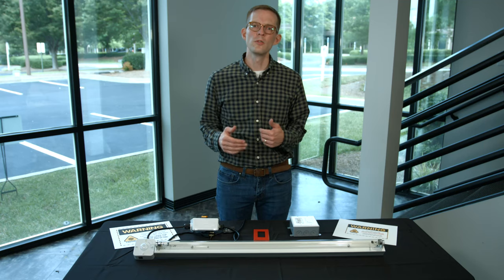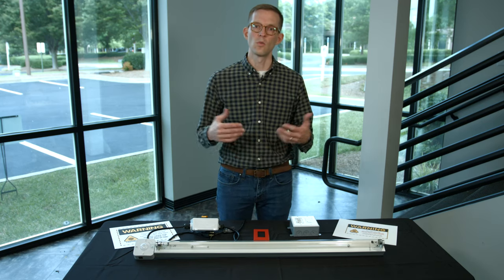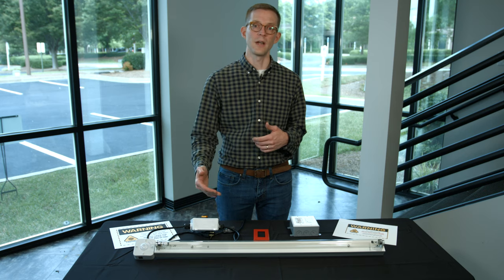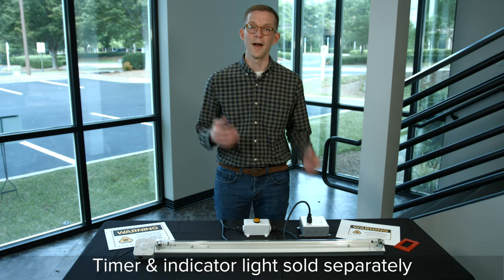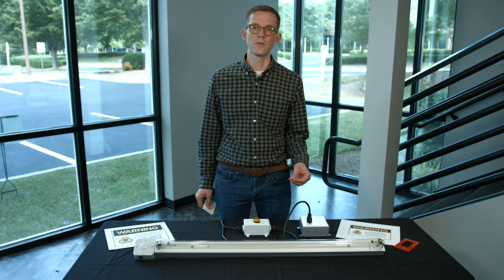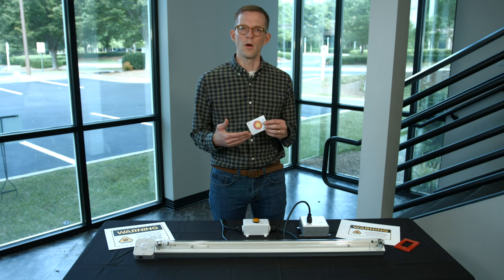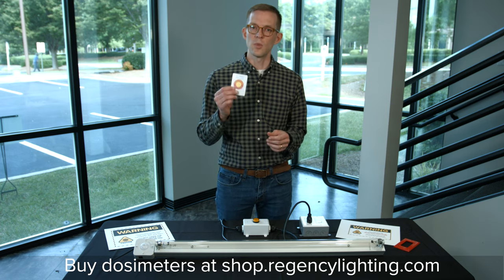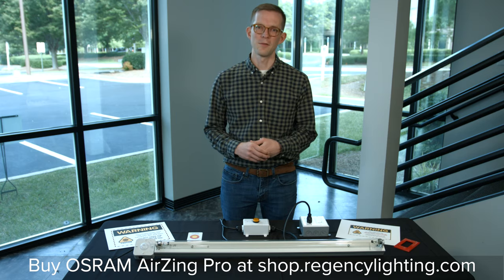How UV light fixtures work: OSRAM AirZing Pro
Germicidal UV fixtures are gaining popularity in industries that never used them before. Now schools, hotels, office buildings, restaurants, and retail stores are considering them as a way to protect employees, customers, and tenants.

With an efficacy rate of at least 99.999%, it's no surprise these products are considered as an option to disinfect spaces.

OSRAM recently entered the germicidal UV market with a product called the AirZing Pro. The AirZing Pro can be installed on the wall or ceiling at a height between eight and 13 feet.

The OSRAM AirZing has a delayed 30-second start so it will not turn on as soon as a switch is flipped. It also has an occupancy sensor that will shut the product off as soon as motion is detected (plus a backup sensor if the first one fails).

Right now, this product does not come with a timer. If you'd like to set up the fixture to run on a designated cycle, you will need to install a separate timer. It also does not currently have a covering over the germicidal UV lamp, so the bulb is exposed. This could pose a safety risk in areas like classrooms.

A 30-minute cycle of the OSRAM AirZing will disinfect about 86 square feet.